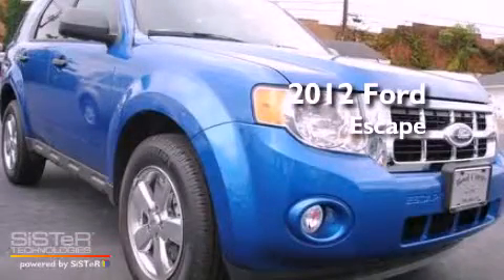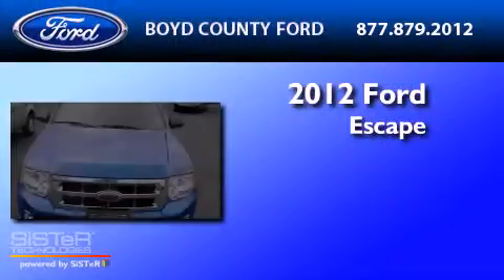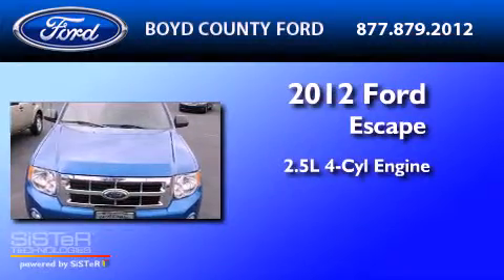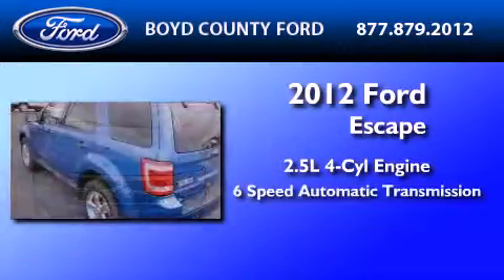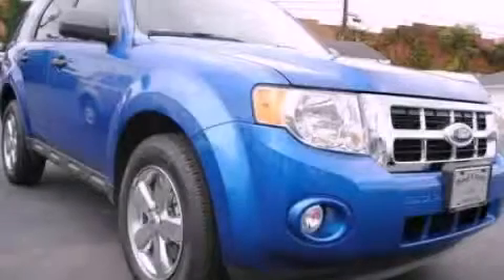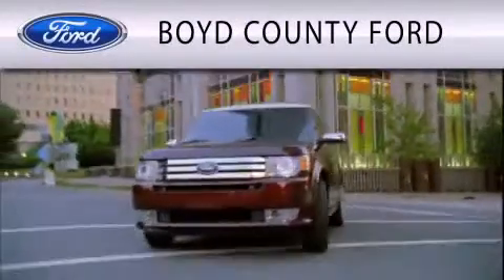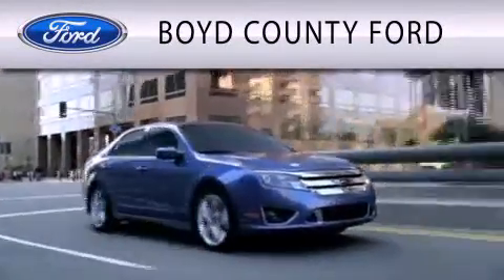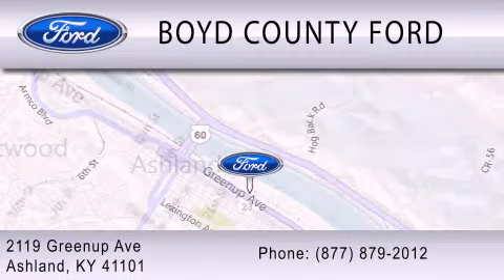2012 FORD ESCAPE Ashland KY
Year : 2012
 Make : FORD
 Model : ESCAPE
 Engine : 2.5L I4
 Trans . : AUTO 6SPD
 Exterior : BLUE
 Miles : 60

 Stock : F1734